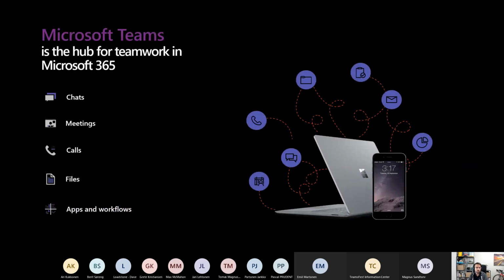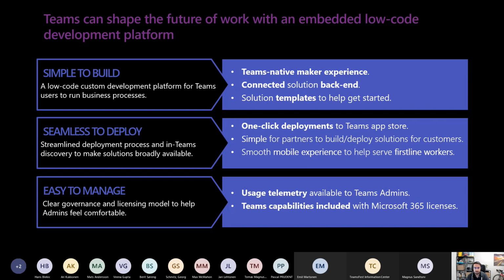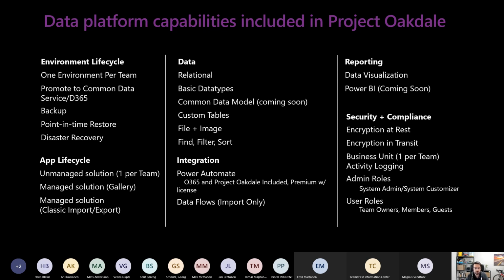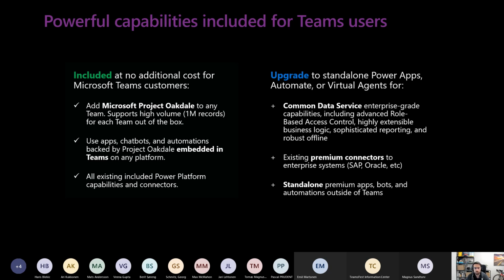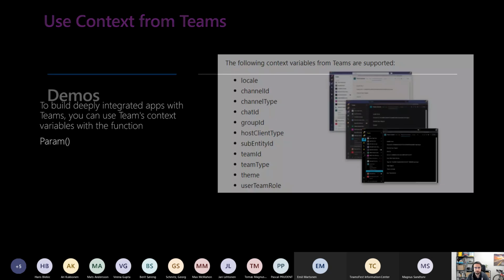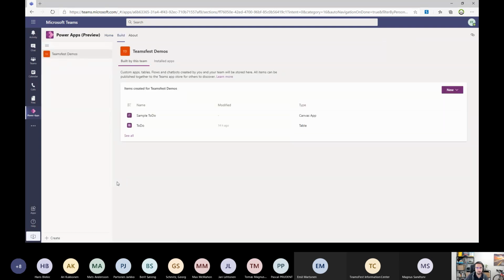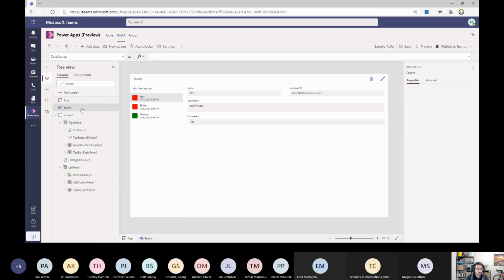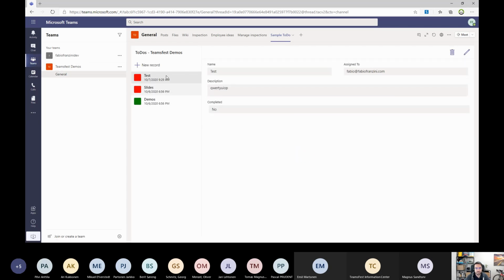Use Power Apps to customize Microsoft Teams to empower your frontline workers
Fabio Franzini

Microsoft Teams is becoming the hub for workplace collaboration, and with Microsoft Power Apps, Teams can be further customized to bring everything a frontline worker needs within only one application. In this session, learn how to optimize existing apps for Teams and how to more deeply integrate the two platforms to create a seamless experience using not only Power Apps but all Power Platform components